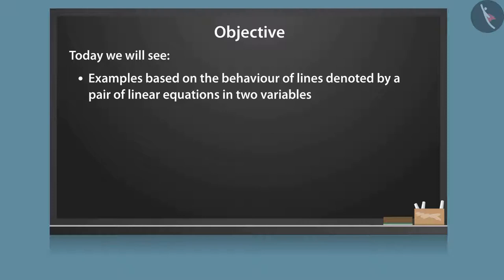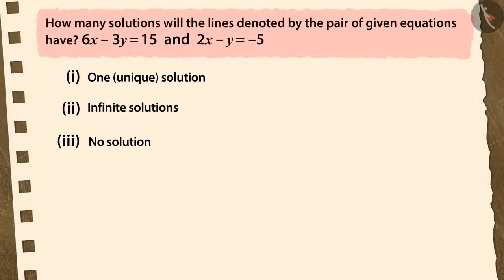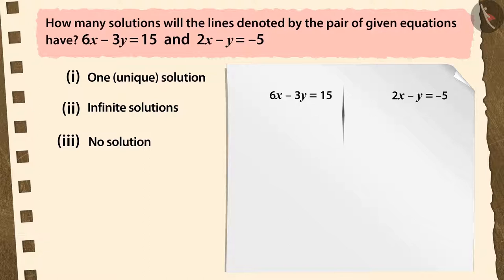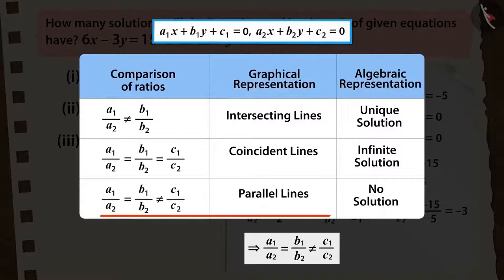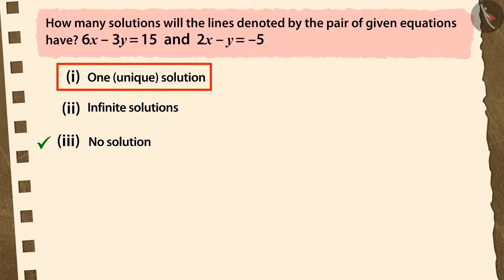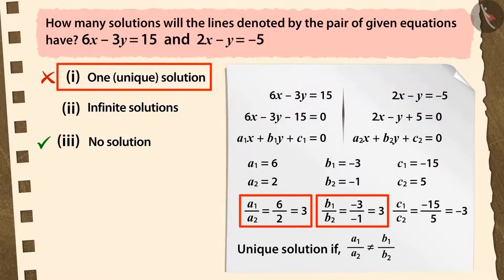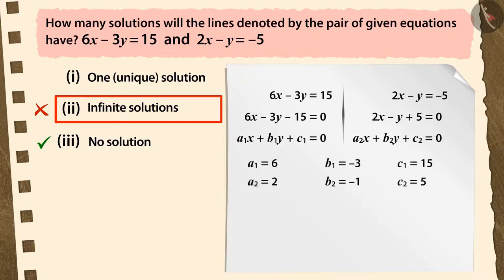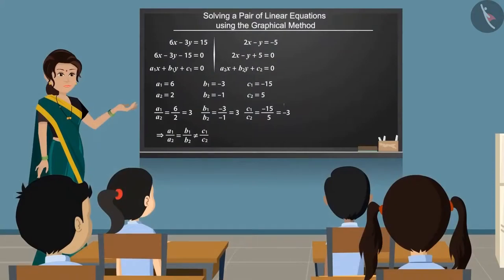Class 10 Maths Chapter 3 'Pair of Linear Equations in two variables' (Part 6) cbse ncert